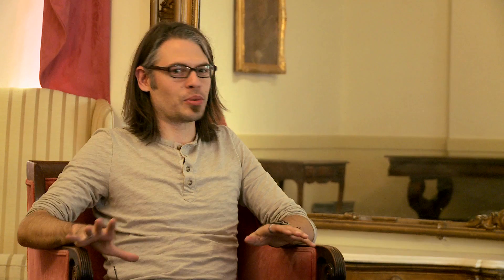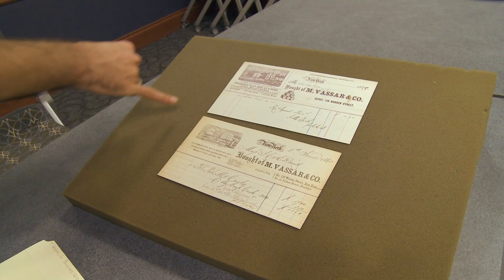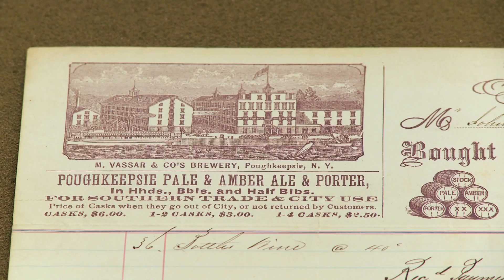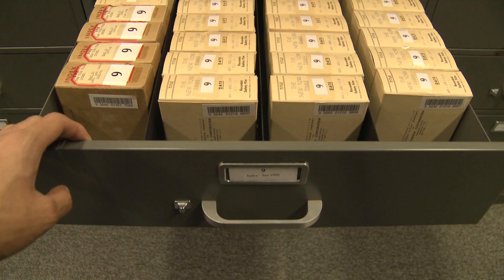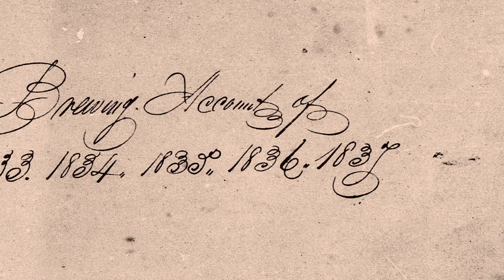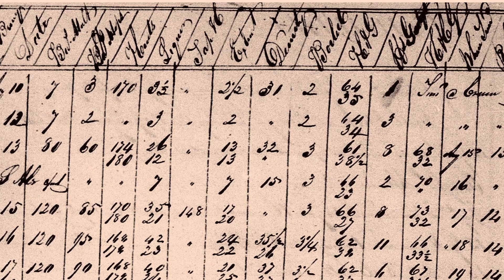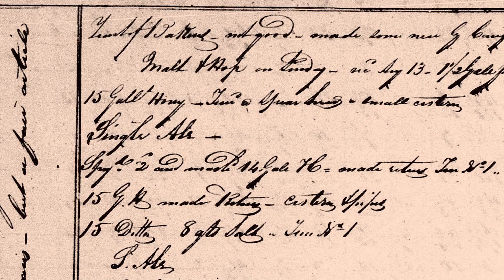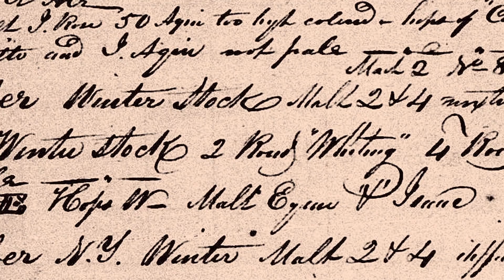The Hunt for Matthew Vassar's Recipe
Did Matthew Vassar have just one recipe for his legendary ale? Our interview with home brewer and technology training coordinator Chad Fust reveals the discovery of Matthew Vassar's brewing logs. These logs bring to light the rich history of the brewery that enabled the foundation of Vassar College.